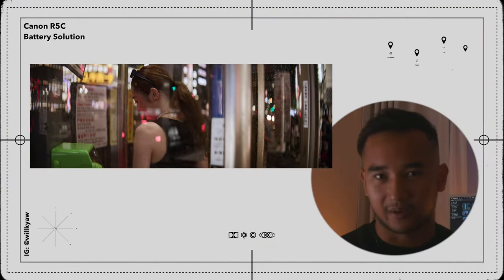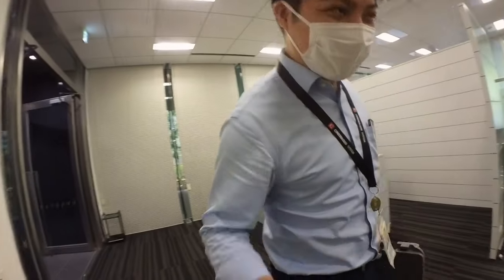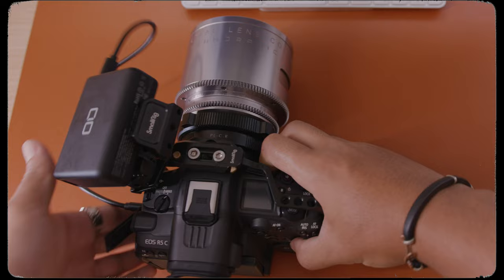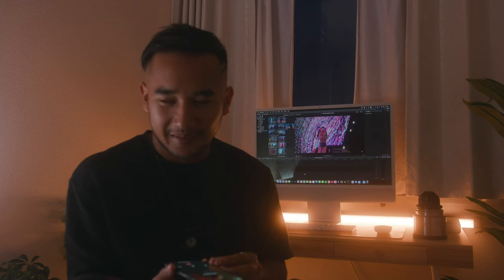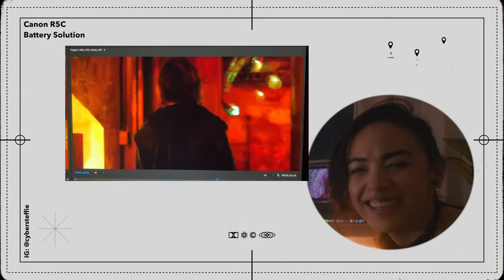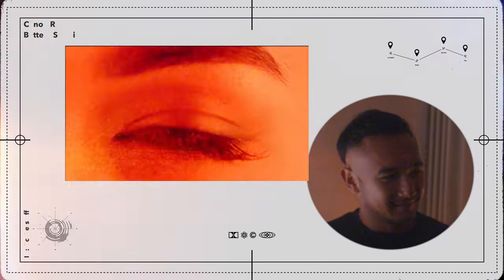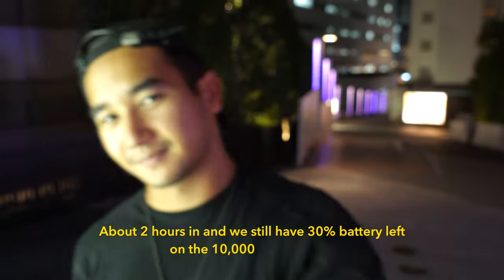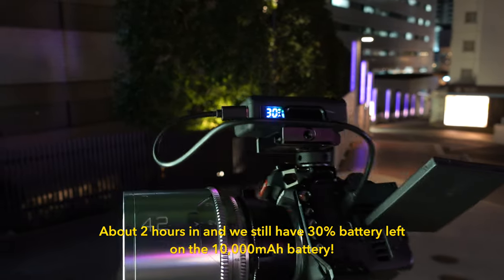Fixing the Canon R5C's ONLY Flaw (Battery Solution) | Atlas Mercury Lens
So I've used the Canon R5C for a while now and the only problem I encountered was having the battery running out around 30 minutes if I didn't have it set up on a rig with a v mount battery.

I messaged my friends over at Canon and they suggested using a small power bank to power it instead and this was such a great solution. Mainly because it gives you hours more battery time as well as it being a counterweight for my gimbal shots with a heavy lens like the Atlas Mercury Anamorphic.

Special thanks to Canon Creator Society Japan for the camera support as always. Thanks to Atlas Anamorphics for the lens.

Chapters
00:00 - Cinematic Preview
00:12 - Intro
01:07 - R5C Flaw
01:29 - R5C Solution
01:58 - Roomie Intro
02:48 - R5C Tests + Cinematics
04:48 - Results

@Atlas Lens Co.

Location
-Aqua Park Shinagawa, Tokyo, Japan